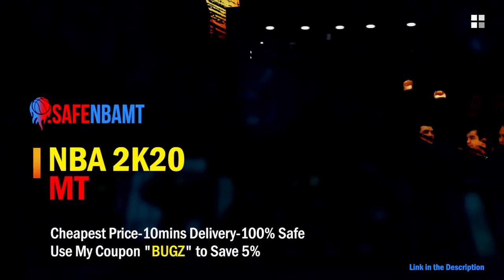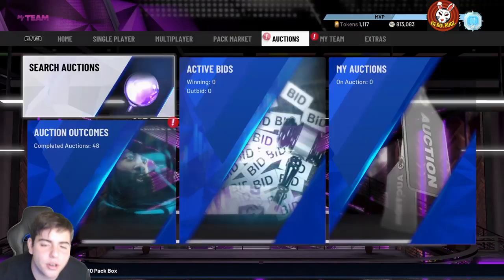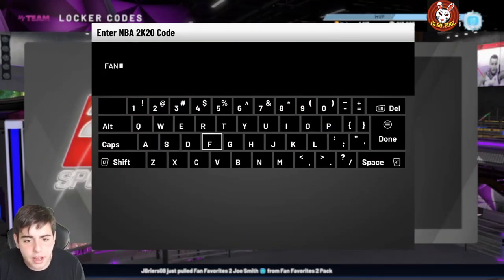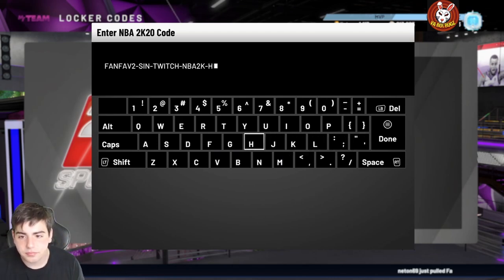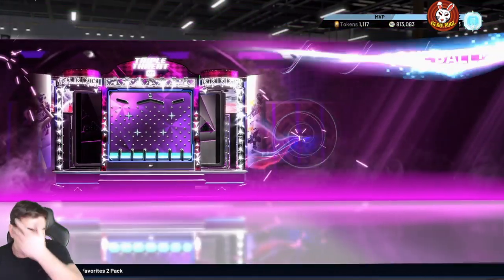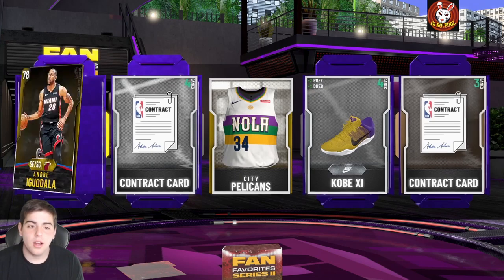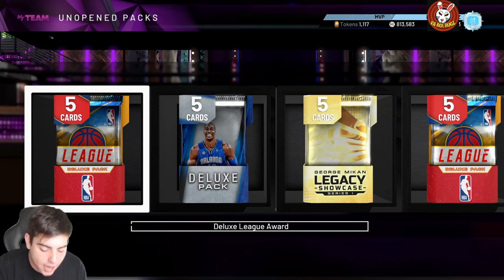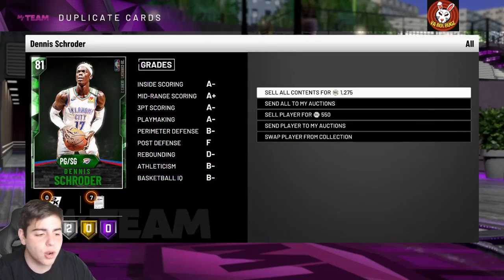INSANE NEW HIDDEN LOCKER CODE + 5 OTHER CODES! DO THIS RIGHT NOW FOR *FREE* MT! | NBA 2K20 MY TEAM